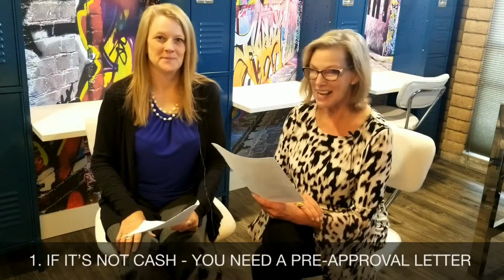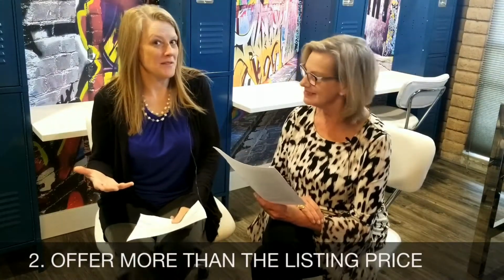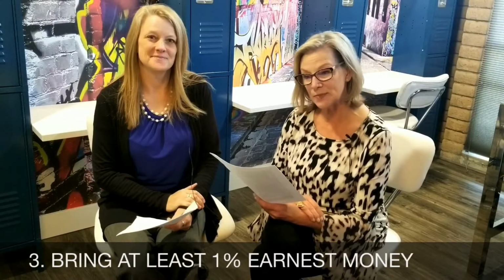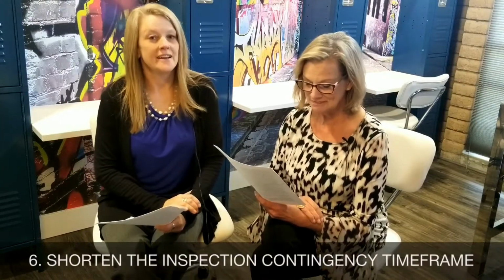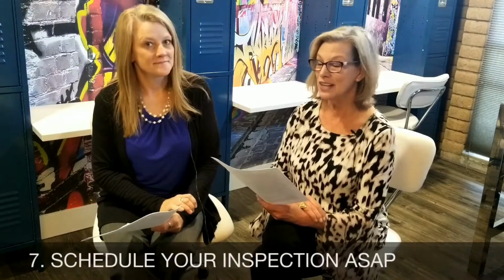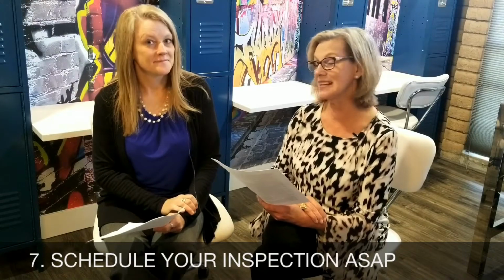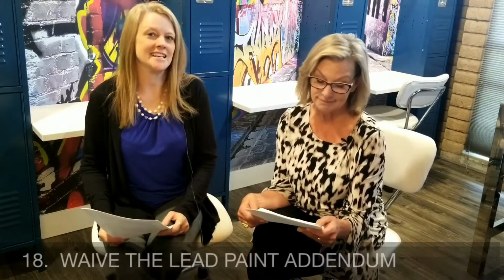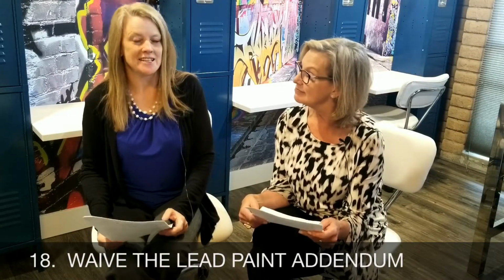Think Outside the Box!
This is a VERY special episode of ShopTalkwithTLC - TeriCamus and ShannanLaudet are sharing with you our tried and true methods for creating a WINNING offer! 26 of them to be exact! You've found your dream home and put in an offer...will they accept? Is your offer strong enough? Tune in to find out!